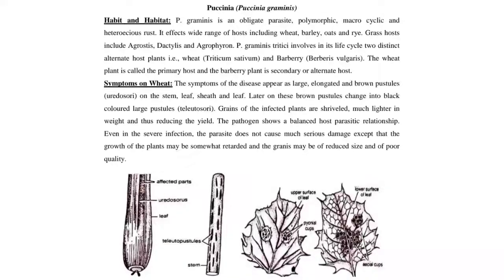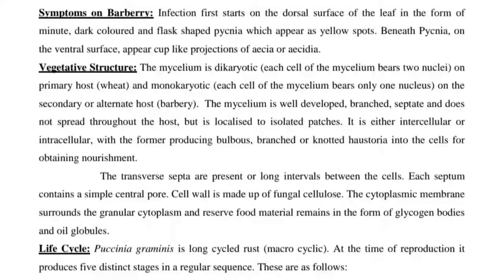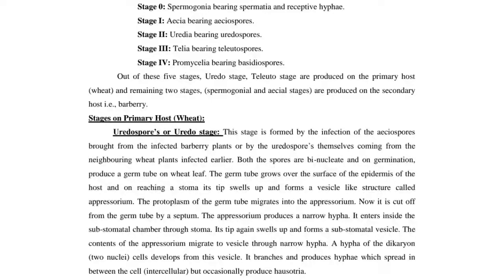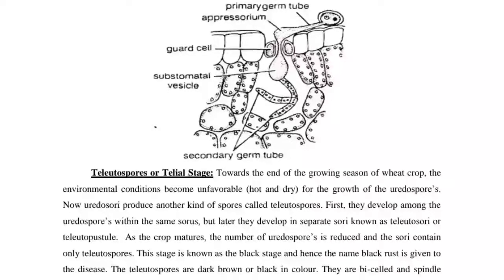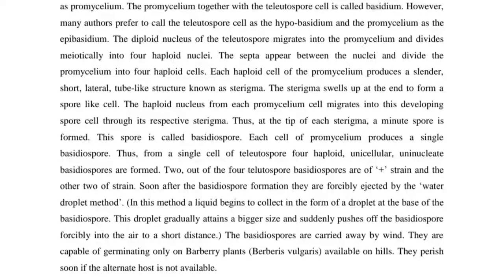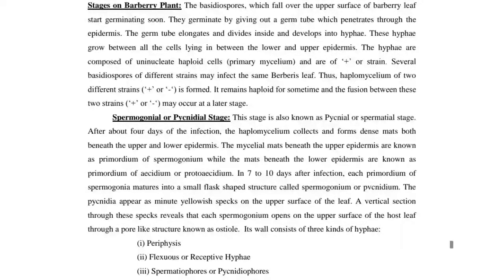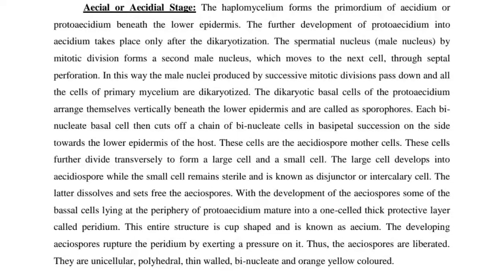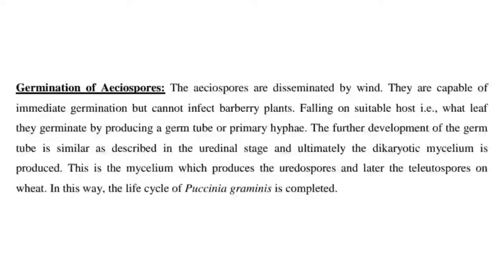Puccinia ( Puccinia graminis) | Habit and habitat, symptoms, vegetative structure, life cycle